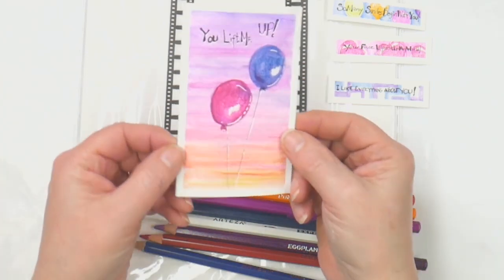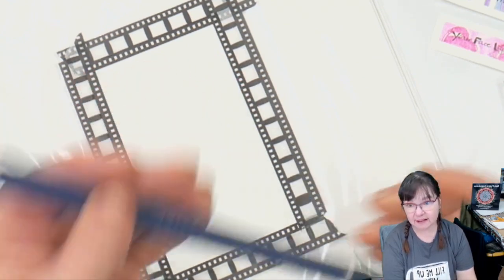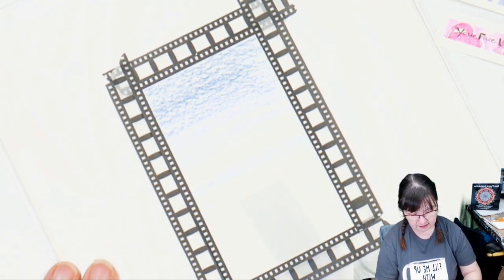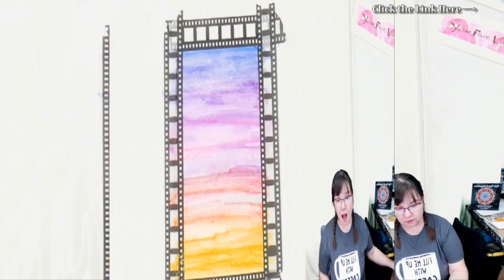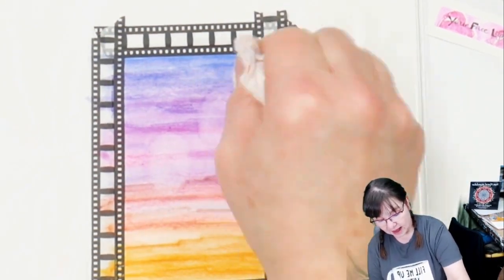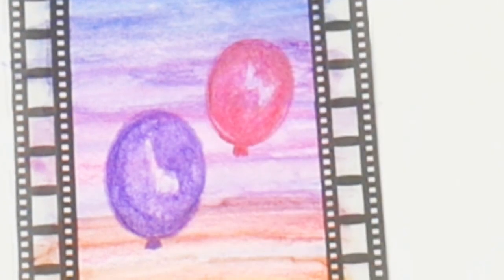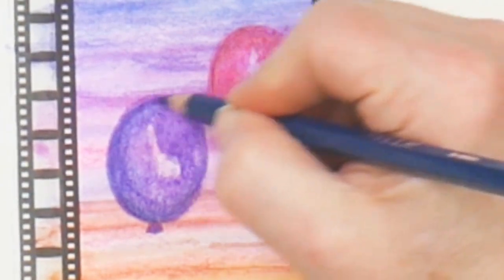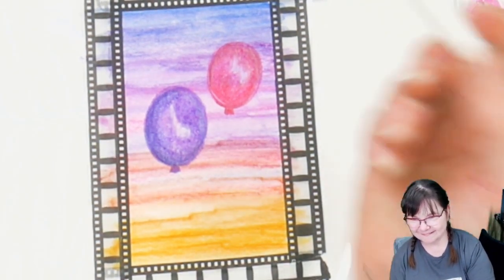How to Lift off Watercolor Pencil Beginner Technique - Sunset Balloons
You lift me up! Learn how to lift off watercolor pencil paint. There are so many different beginner watercolor pencil techniques, this video has a couple of the most basic including how to make sunset sky and how to lift out watercolor to paint in some fun balloons lifting up!

Reference Photo Photographer: on Unsplash Dave @johnwestrock

This easy painting will be done with Arteza Expert Watercolor Pencils and a water-filled brush pen. YOU CAN DO THIS! The biggest trick is to NOT get too tied to a specific outcome. We will be experimenting and going with the flow.

This Live video tutorial is for Adult Beginners working on building their personal creativity!  I do take my time and explain things for folks who have never done this kind of art before.

My goal is to help you realize that you are creative. In this tutorial lesson, I am sharing tips and tricks that I have been learning along the way to make a really quick and pretty painting project. This project is perfect to use in making cards and mini-posters!

Arteza Expert Watercolor Pencils are one of the best for beginners wanting to get color down quickly! Anyone can have fun with these pencils!

I received the Arteza 120 Expert Watercolor Pencils and the 64 pages Spiral Bound Hardcover 140lb Acid-free Watercolor Book from Arteza to find out what I thought of them.

HOW YOU CAN HELP MY CHANNEL:
🌻First off - These don't cost anything but time: LIKE the videos, COMMENT on the videos,  and SHARE the videos.

😍SKILLSHARE:
Click the link for one of my Skillshare Classes and get
2 MONTHS FREE PREMIUM ACCESS!